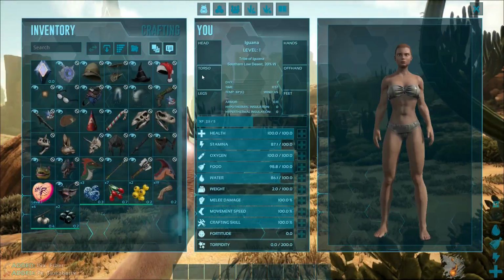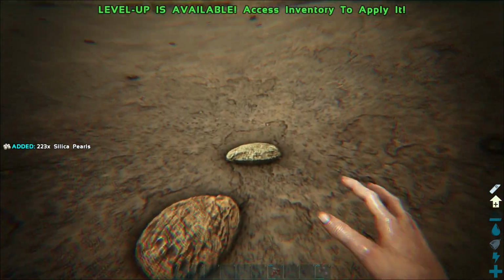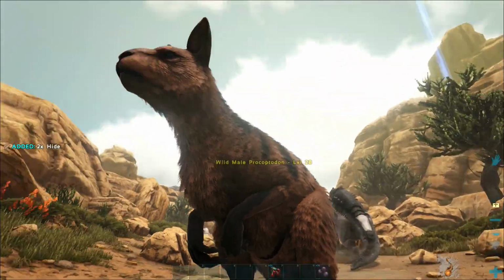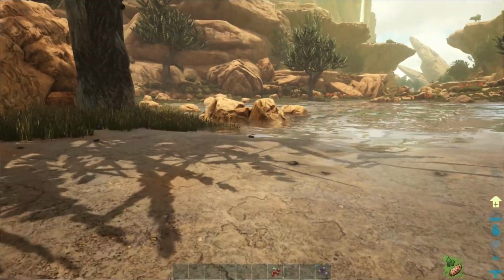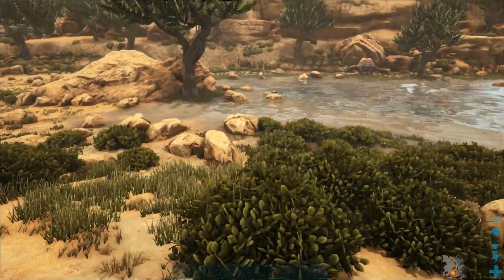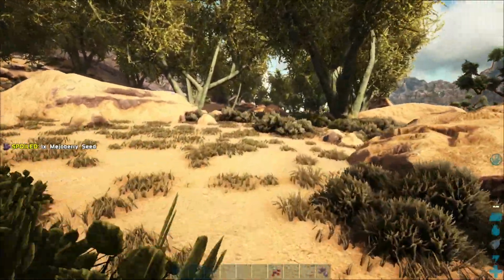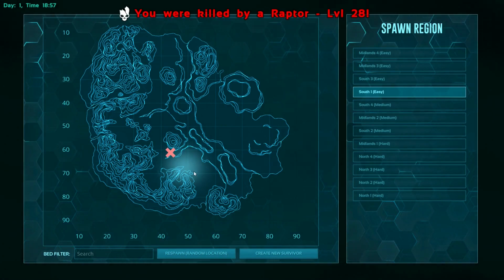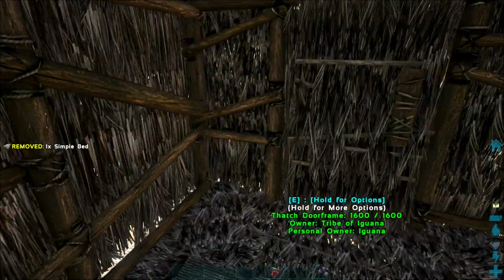No Engrams Challenge! Scorched Earth! [E1]